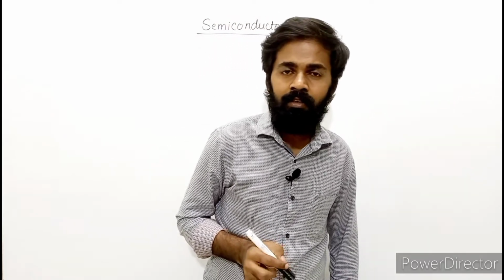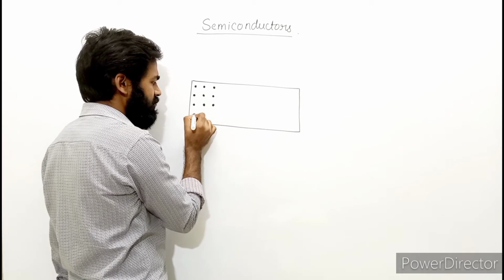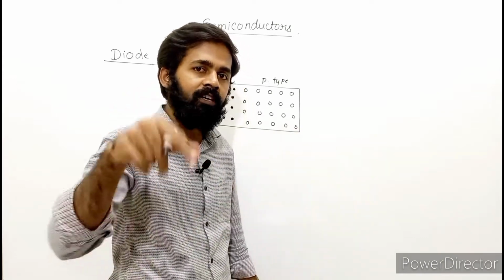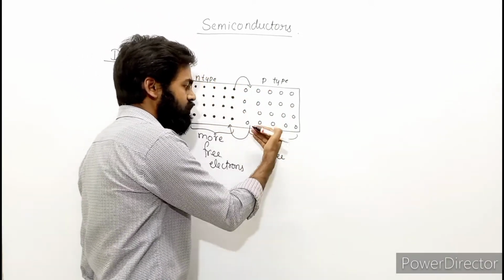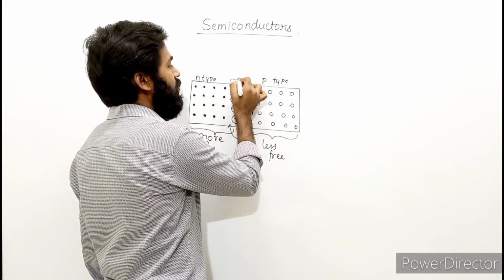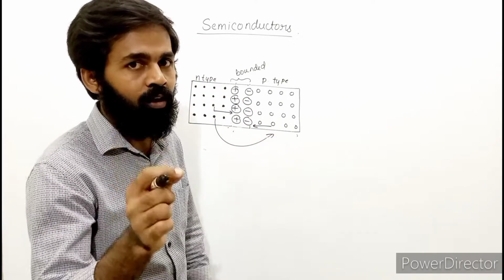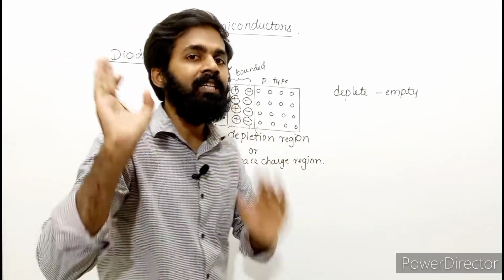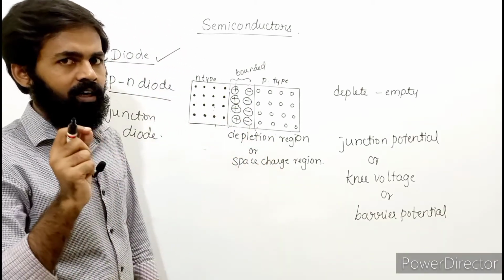Semiconductor part 5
Theory Our aim is to provide the students the best ways to understand the concepts clearly..